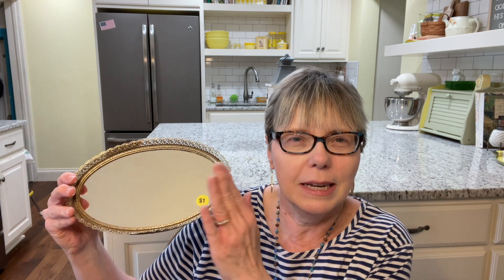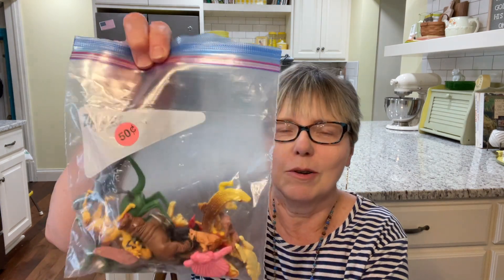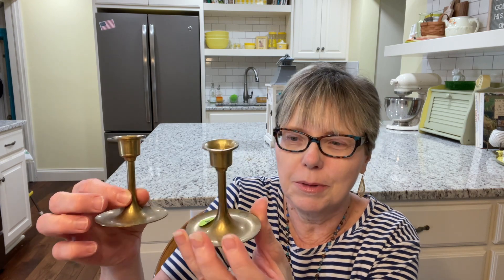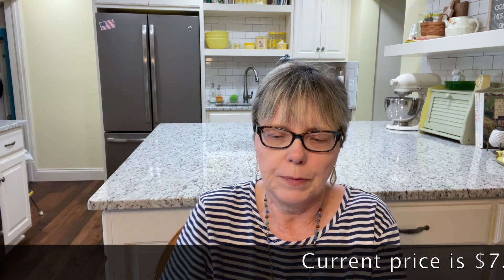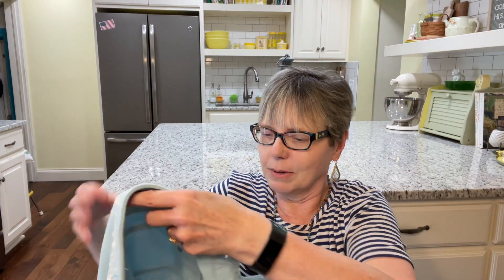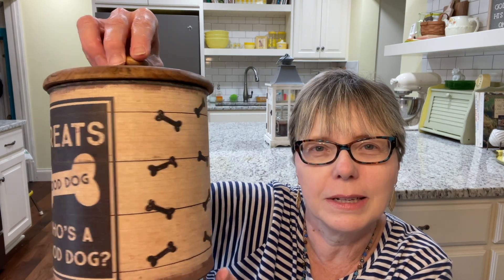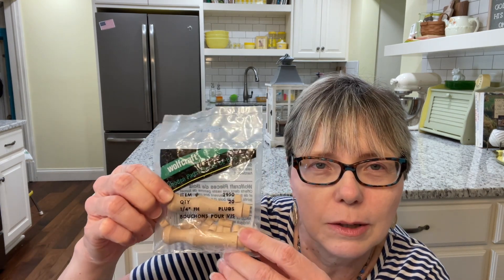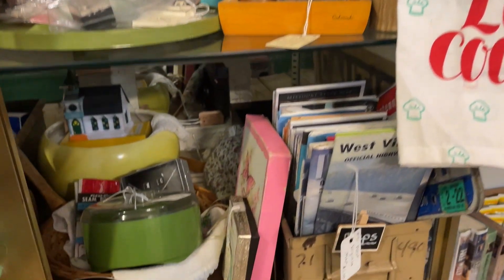Amazing Garage Sale Scores~Great Deals! See My Haul!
In this video, I found some great deals and made some amazing Garage Sale scores! I will show you my haul and then be sure to stay to the end and I will show you how I am using one of my finds and also show you how some of my finds are staged in my booth at The Majestic Turnaround!

➡️➡️  Come shop my booth at The Majestic Turnaround!  I am booth #91.
Here is the address:
706 30th St. NE